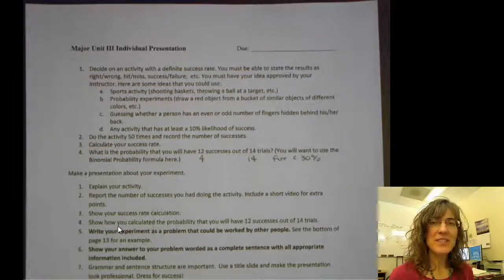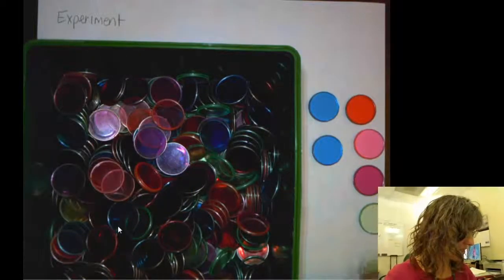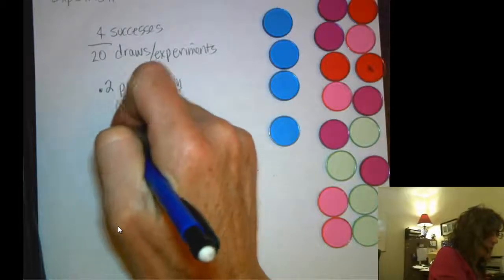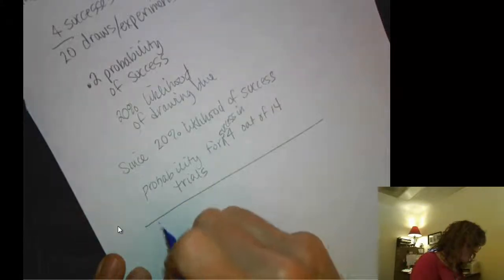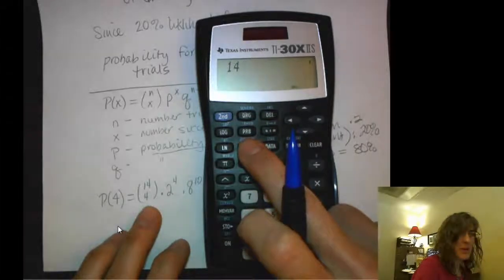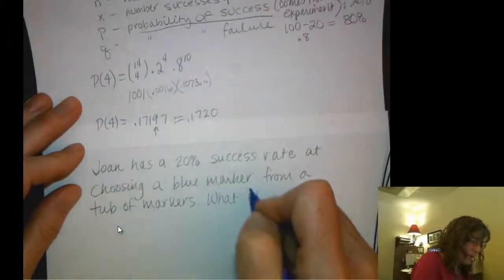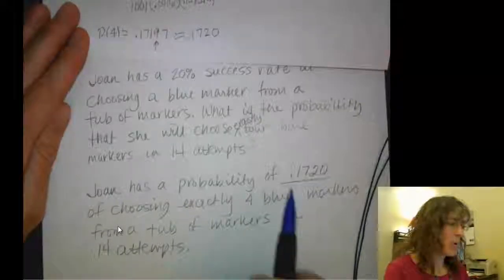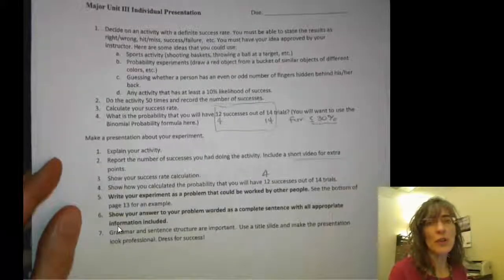Unit III Presentation Example